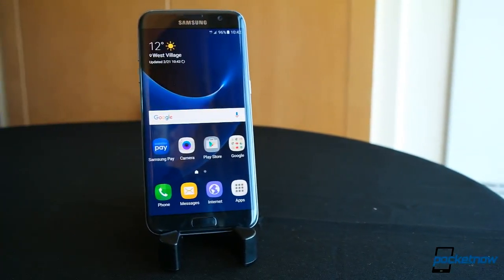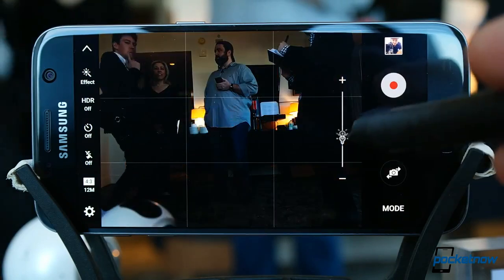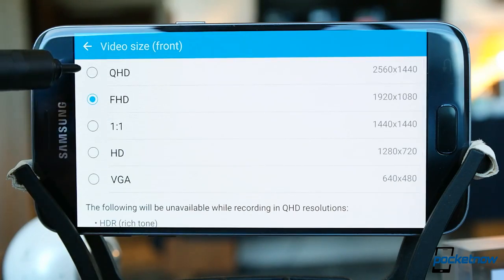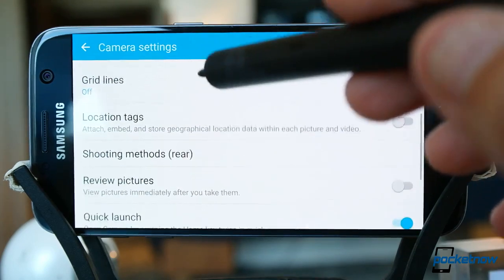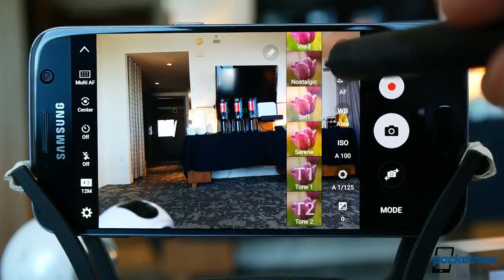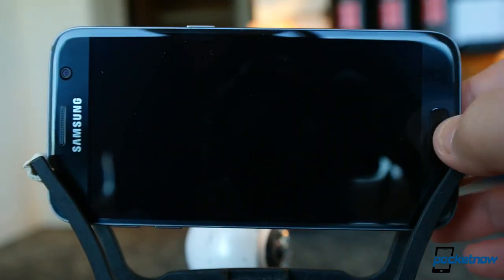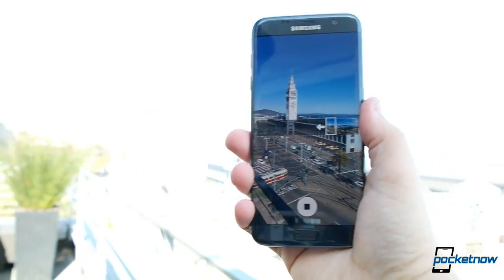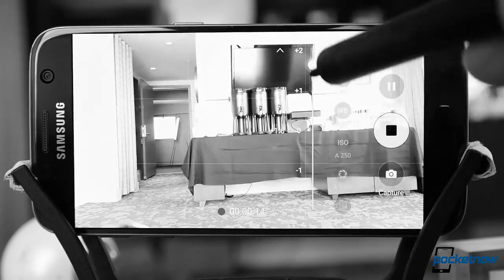Samsung Galaxy S7 - Camera Review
Hand on the Samsung Galaxy S7.